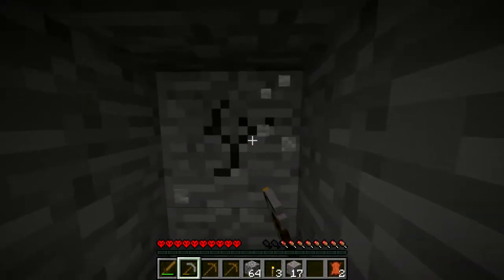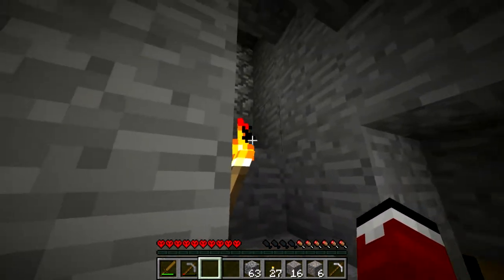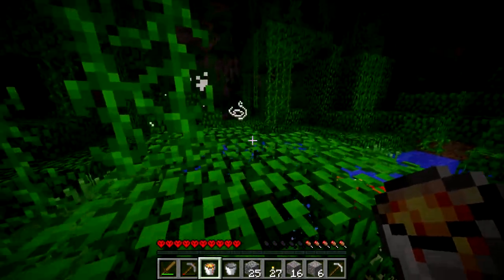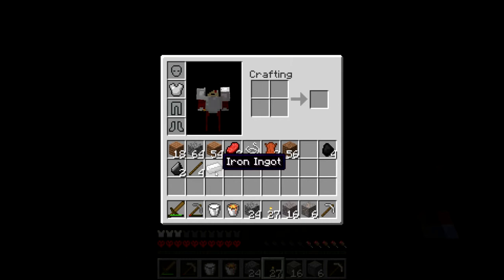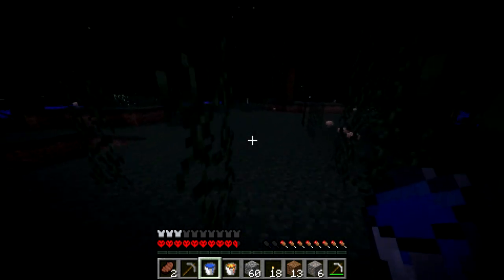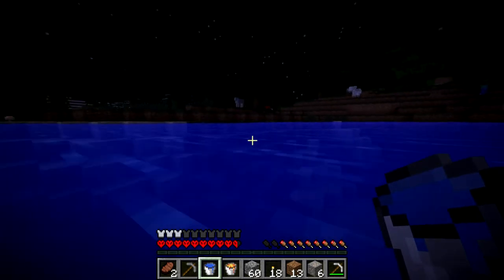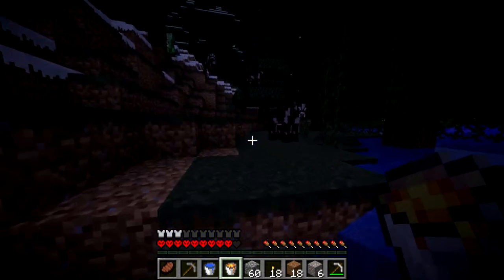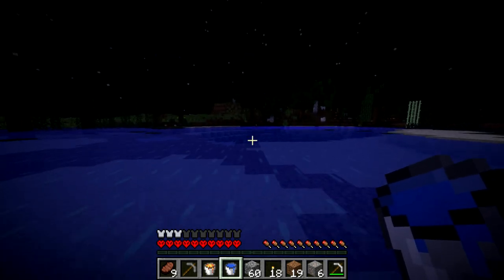Let's Play - Quirky Minecraft - S1E2 [I has a bucket]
Watch fullscreen to brighten the video.

Music from The Binding of Isaac, great game!